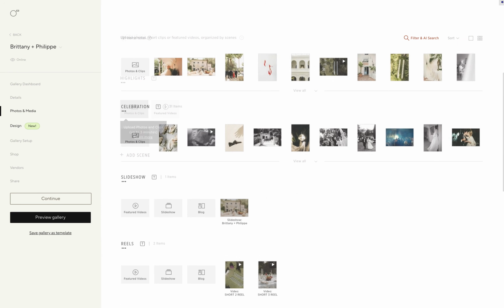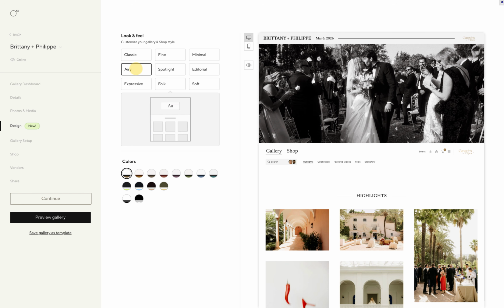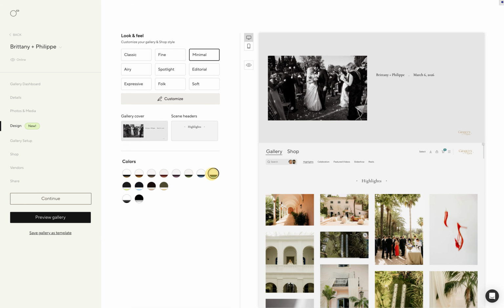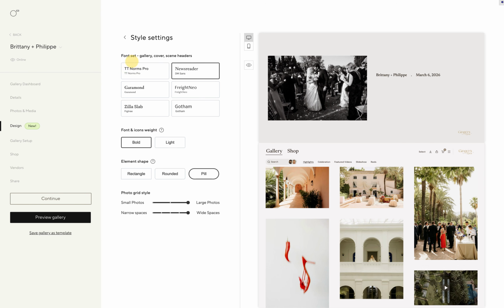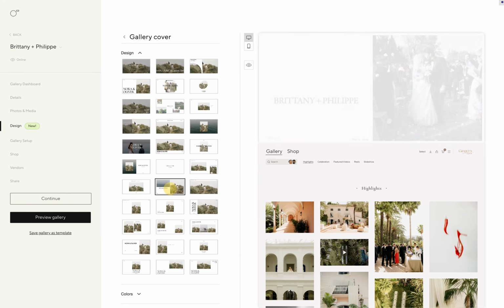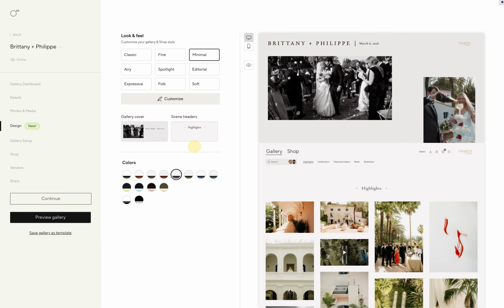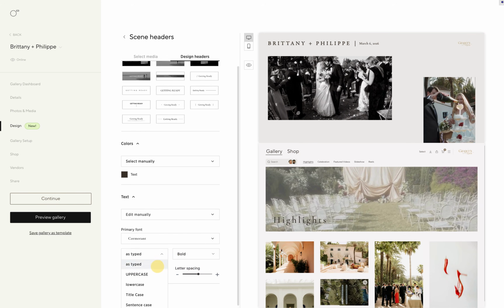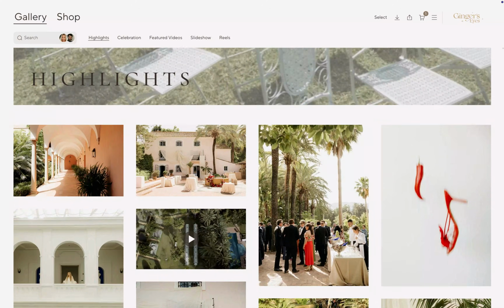Our New Design Tab | Pic-Time 2.0 Tutorial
Learn how to customize your Pic-Time 2.0 Gallery and Shop design using the new Design tab. In this quick walkthrough, we’ll show you how to apply themes, adjust styles, and create a seamless, consistent look across your gallery, shop, cover, and scene headers.

ABOUT PIC-TIME
Pic-Time is a platform for professional photographers, integrating Online Galleries, a custom Client Store, intuitive Marketing Automation tools, and Slideshows. With a personalized storefront, you can offer clients high-end products including albums, calendars, frames, prints, and much more with fulfillment from labs around the world.